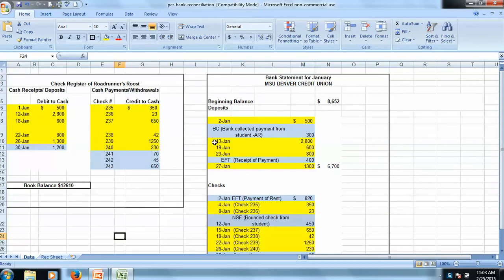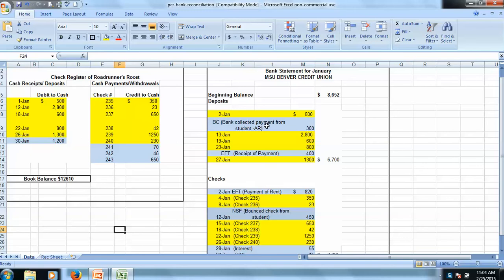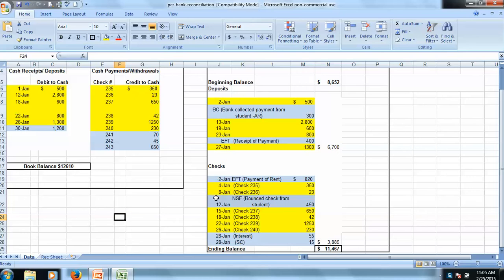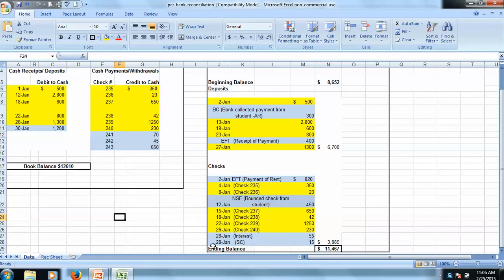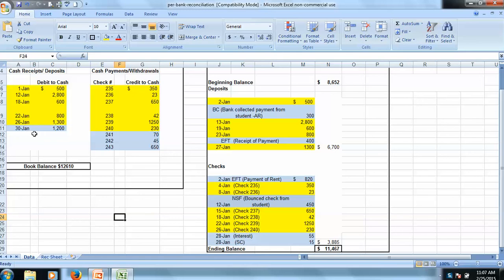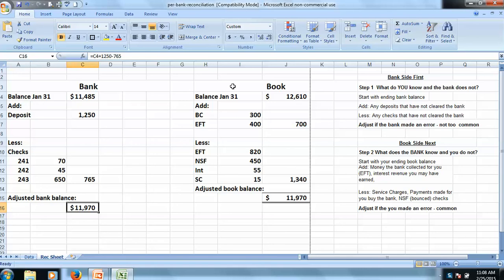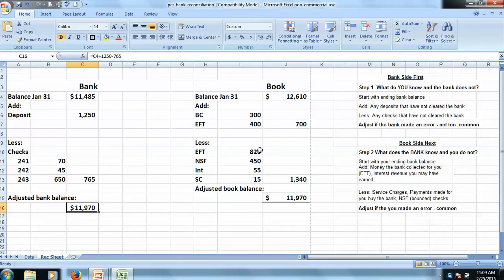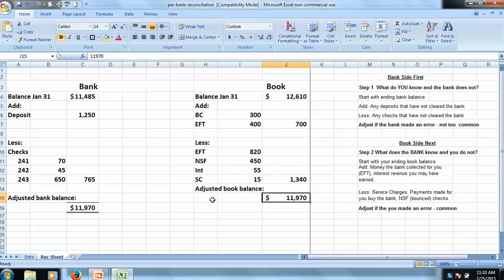2010 Chapter 7 Bank Rec